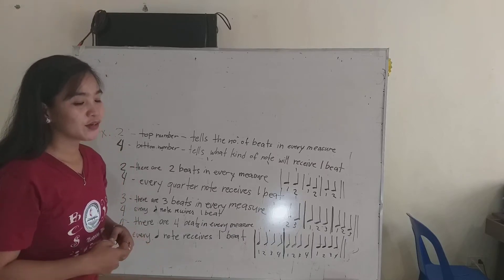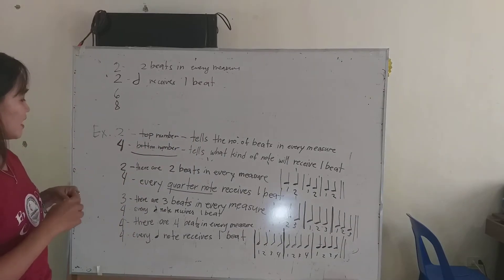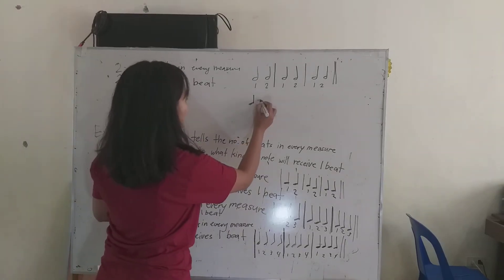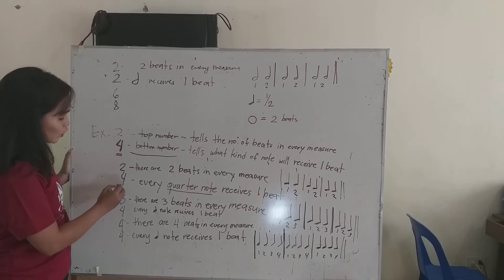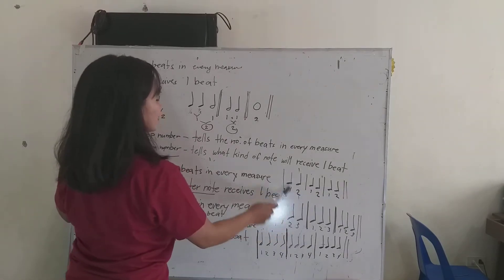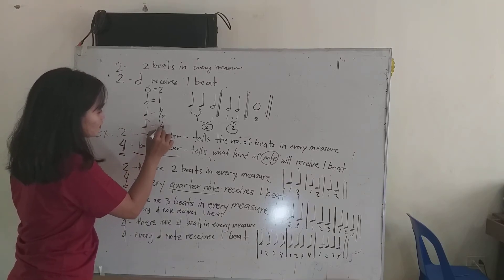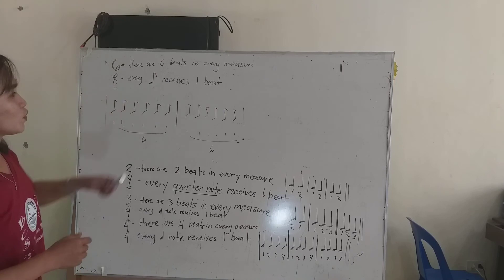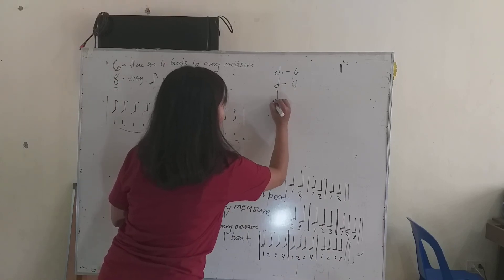Music: Time Signature (Part 2) 6/8 and 2/2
I always emphasize that time signature is not a fraction so you won't write as one, but pls. spare me the title because that's the only way I can wtite it in the titel.. You can ask questions in the comment section or any clarification!

Time Signature: (also known as meter) is used to specify how many beats are there in every measure and which note value is equivalent to one beat!
- it is found at the beginning of a composition
- it is like a fraction but it is NOT a fraction so you won't read or write it as fraction.